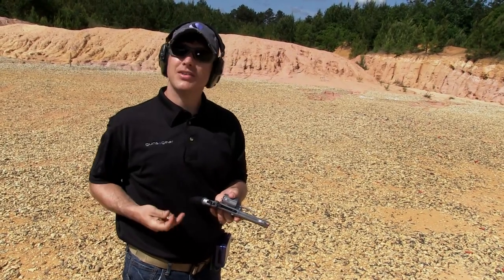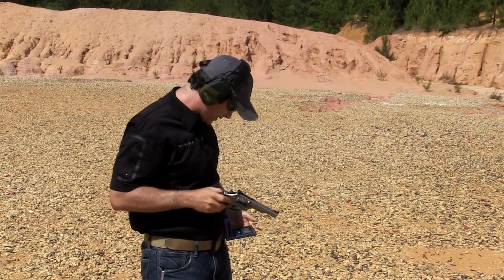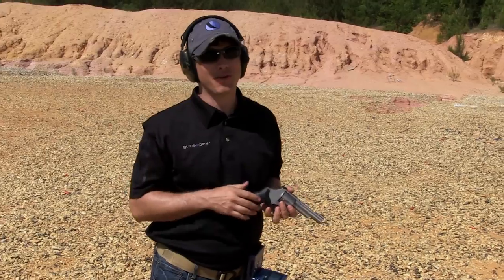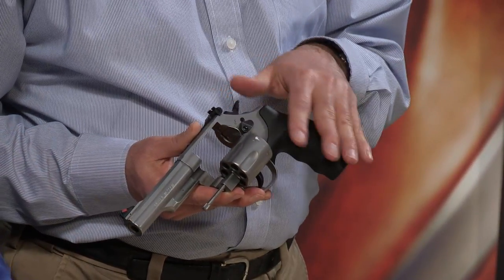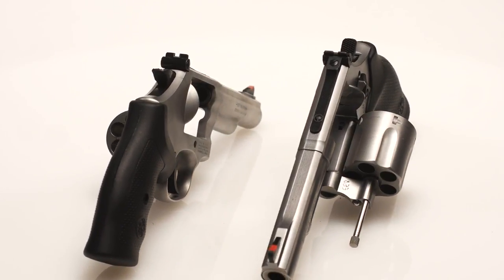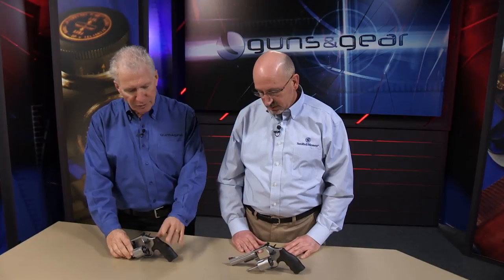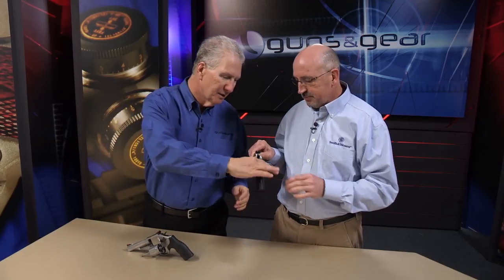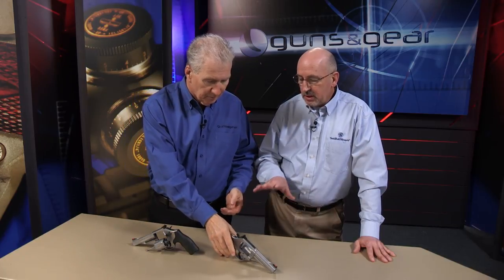Return of a Classic Smith & Wesson Revolver: Guns & Gear|S6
In this segment of Guns & Gear® TV Season 6, Smith & Wesson's Paul Pluff shows off the Model 66 revolver in .357 Magnum on the K-Frame and the Model 69 revolver in .44 Magnum on the L-Frame

Guns & Gear TV is back for a sixth season to showcase the newest and most interesting firearms and products in the industry. Offering a gun shop in your living room, you'll get in-studio interviews, field and range demonstrations, shooting tips and more.

Guns & Gear TV airs on on the Pursuit Channel from June to December, and the Sportsman Channel from January to June. Check your local listings for additional channel information. Watch show segments, learn more about the products, and get the latest news